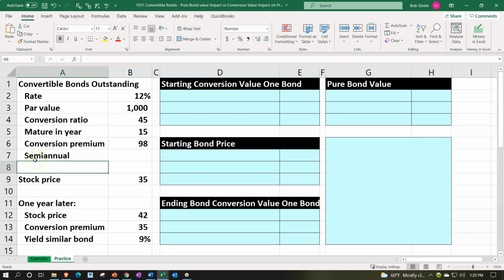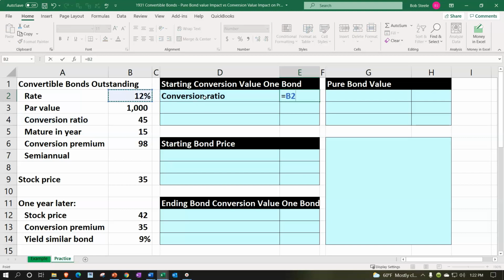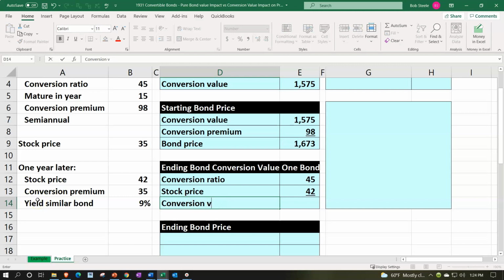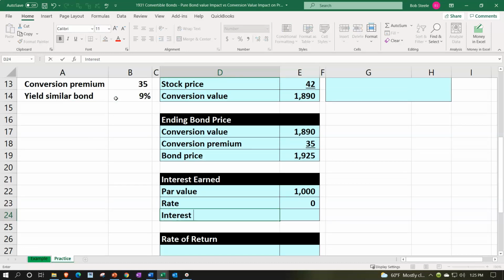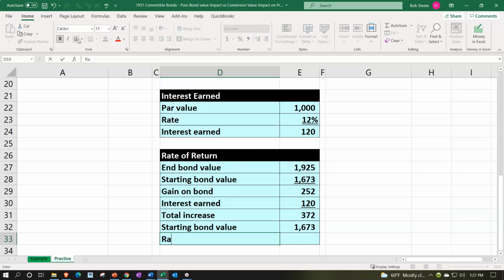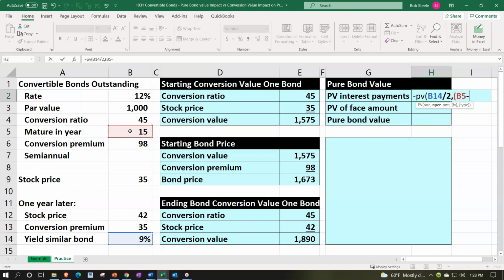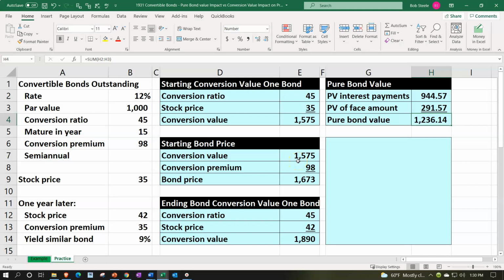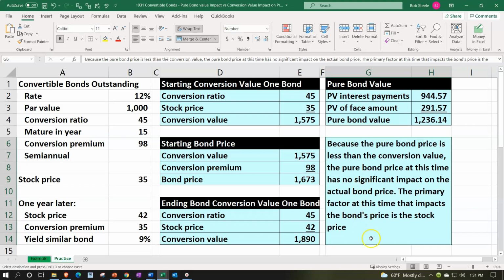Convertible Bonds Pure Bond Value Impact vs Conversion 1931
Convertible Bonds Pure Bond Value Impact vs Conversion